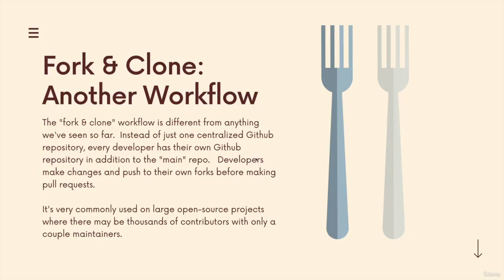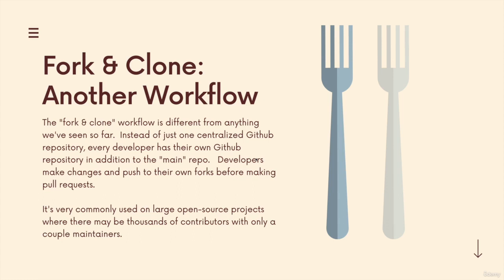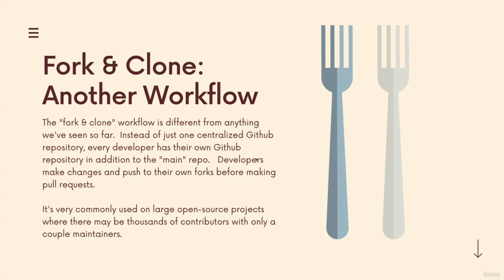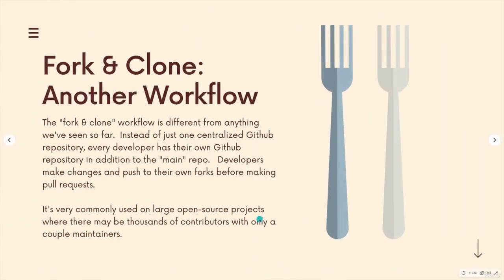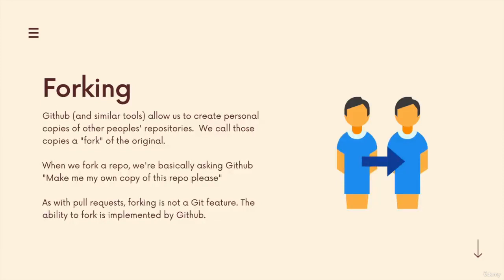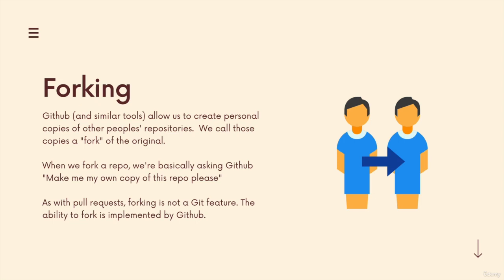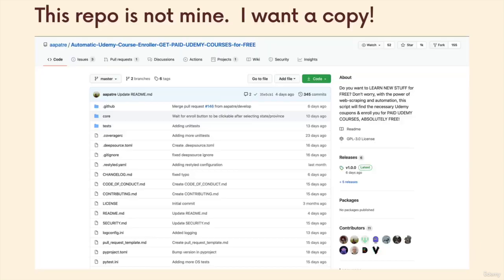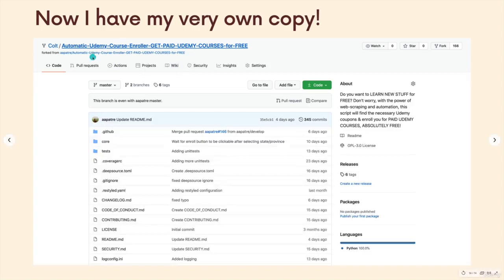011 Introducing Forking